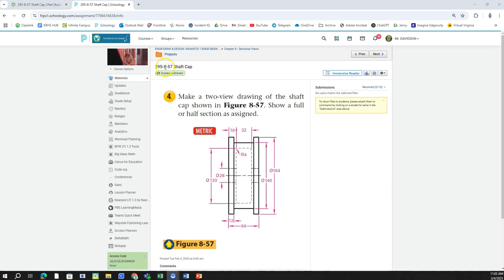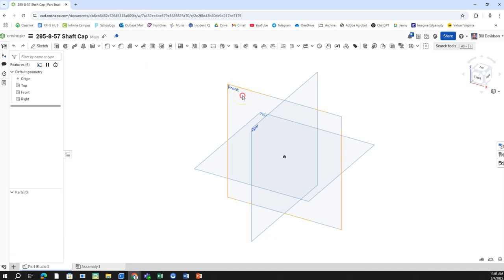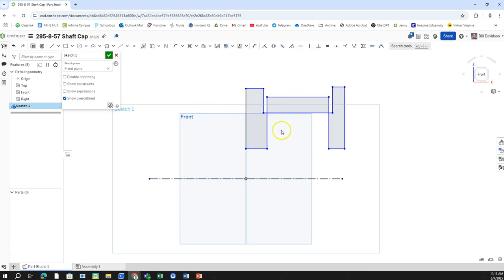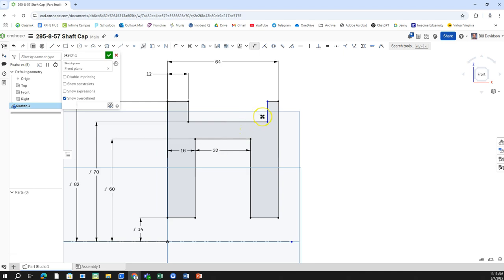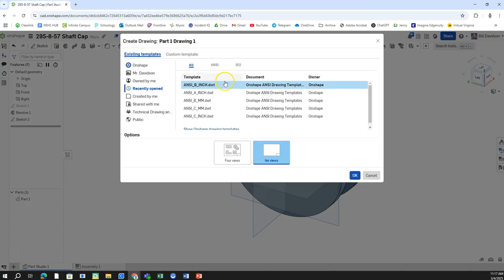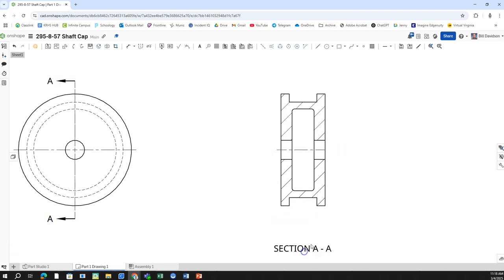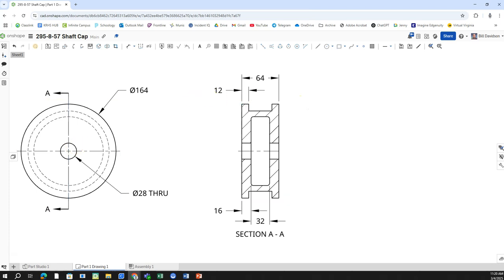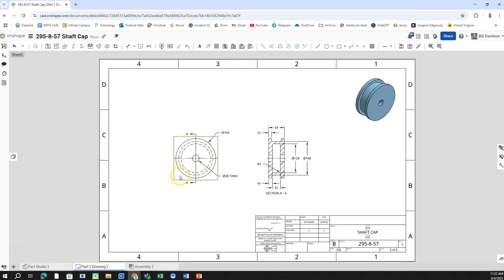295-8-57 Shaft Cap (Onshape)